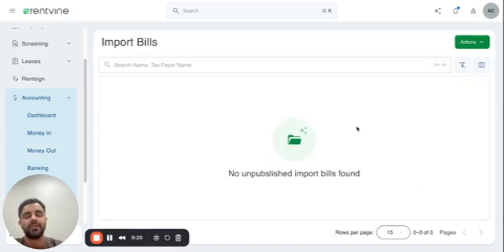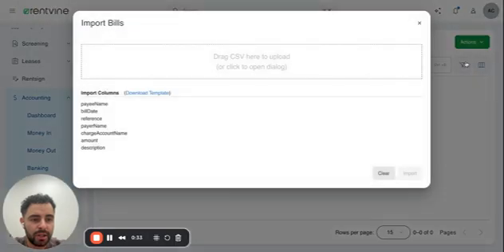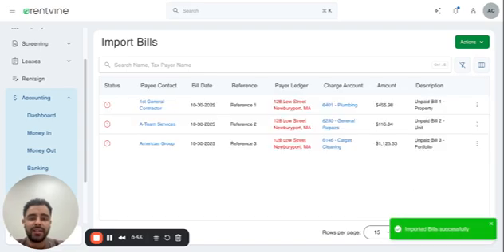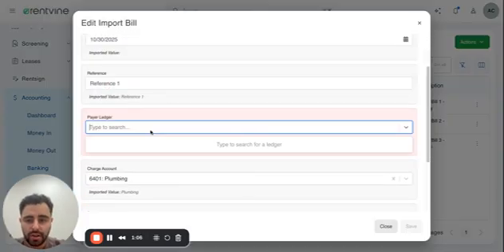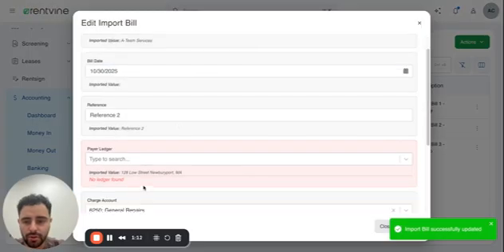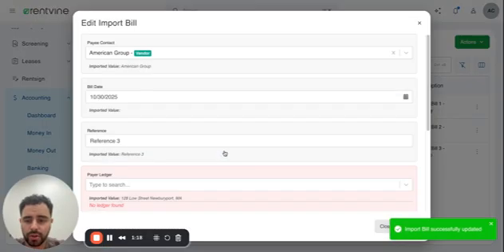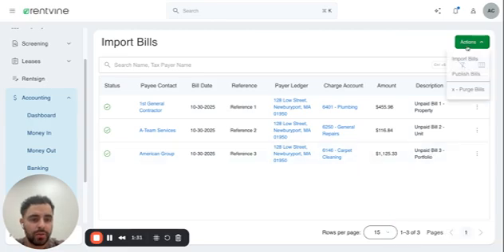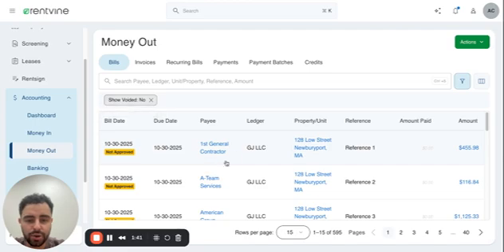Rentvine tip of the week: Episode 16 - Bulk upload bills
In this week’s episode of Rentvine Academy, Sales Engineer Alex Cordoves unveils a brand-new accounting feature, bulk importing bills, allowing you to bulk upload bills directly into Rentvine for faster processing.

New Feature Highlight
With the new Import Bills feature, property managers can:
• Upload bills in bulk using a CSV file (from Google Sheets or Excel)
• Use Rentvine’s template to ensure correct column formatting
• Review, edit, and correct any errors before publishing
• Publish all bills at once directly into Rentvine
• Save time managing vendors and payments with fewer manual entries

This feature was one of the most requested updates by Rentvine users—and it’s here to streamline your accounting workflow.

Let us know what you think! We’d love your feedback or questions about how to best leverage this feature for your team.